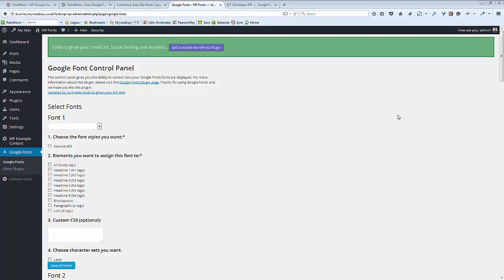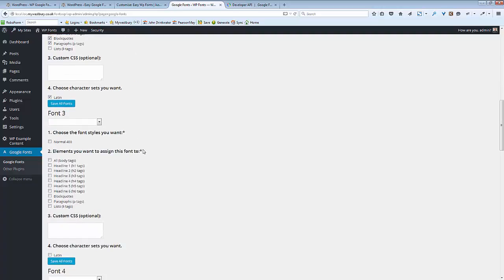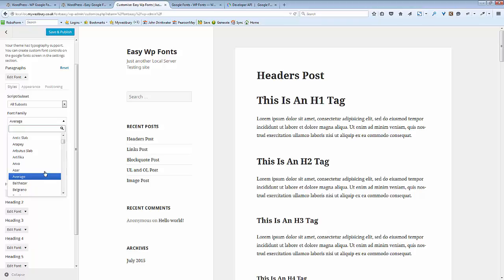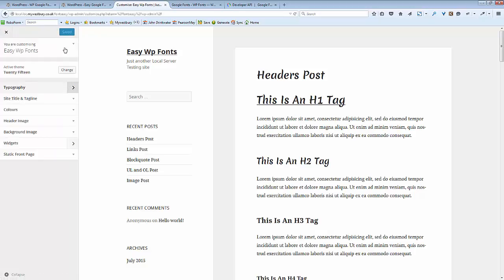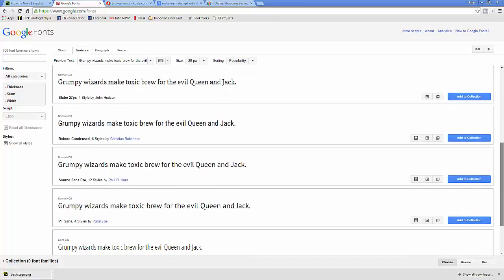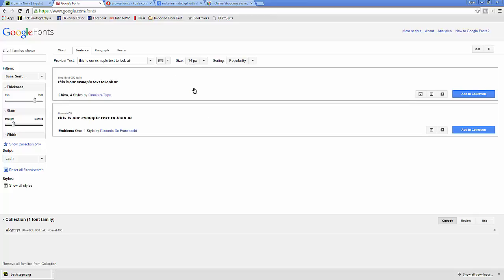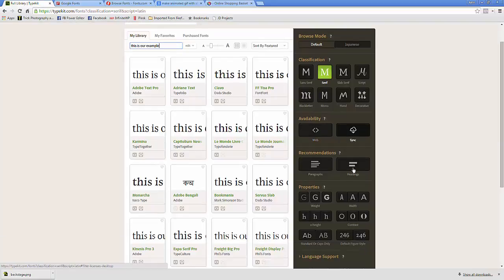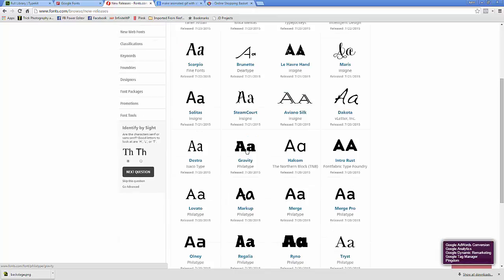Using Web Fonts on your WordPress Site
Two WordPress Plugins that allow you to use Google Web Fonts on your site to improve the look. We also review Adobe Type kit and fonts.com to see what fonts they can offer your web site